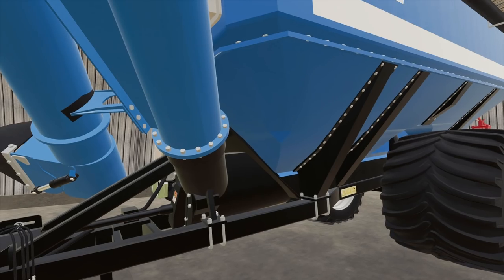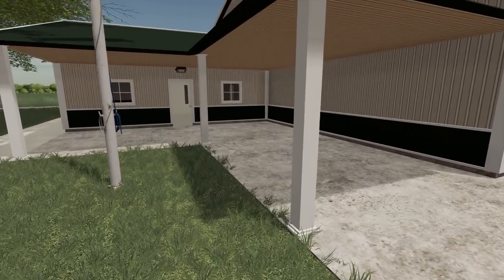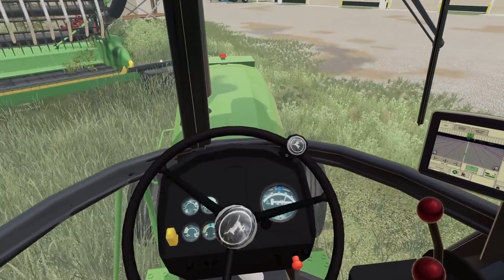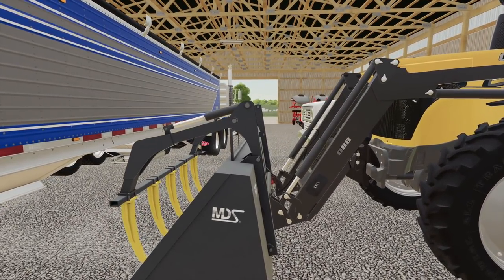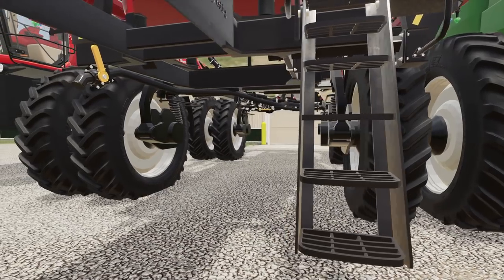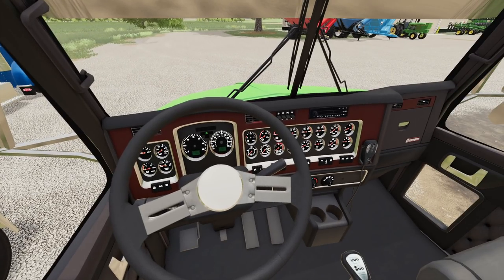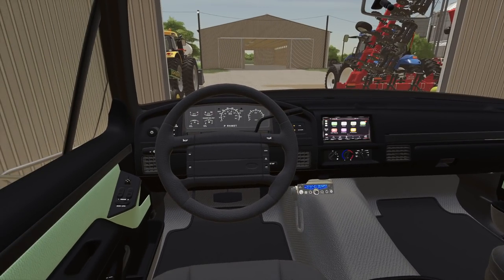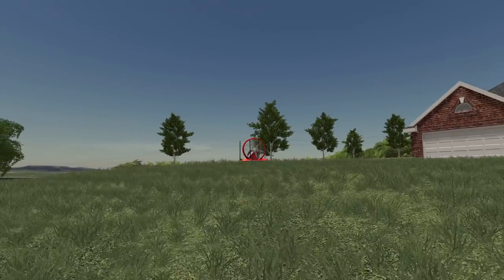SETTING UP A HUGE RETIREMENT AUCTION (UNIQUE FARM TRUCKS) FARMING SIMULATOR 19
Our local neighbor Jeremy needs help with his retirement farm auction.  His mom fell ill and to prevent him from leave her bed side we step up.  Jeremy was known around the area for his fancy unique trucks.  We take pride in helping out our fellow neighbor.
New roleplay series is based on real terrain map in North Central Missouri.  Where the ground is rich soil with an abundance of green rowing fields.